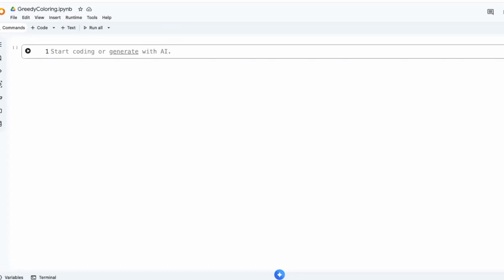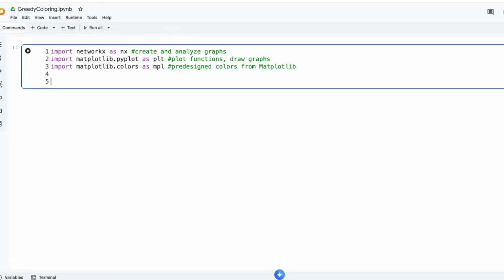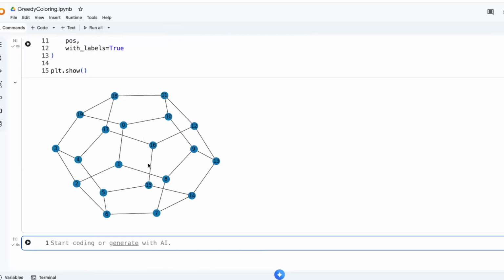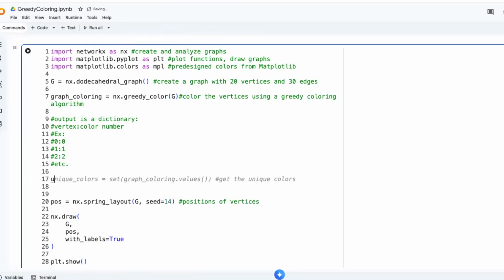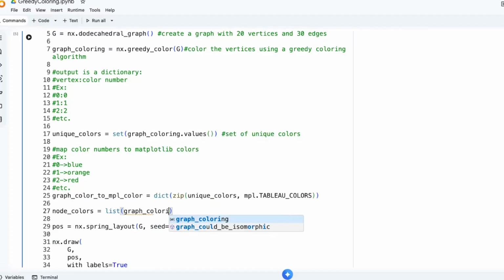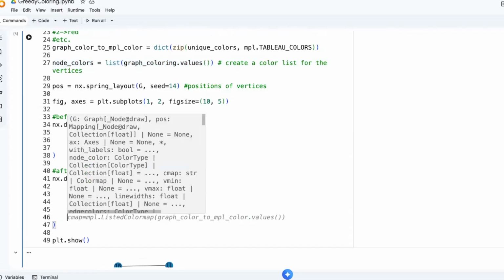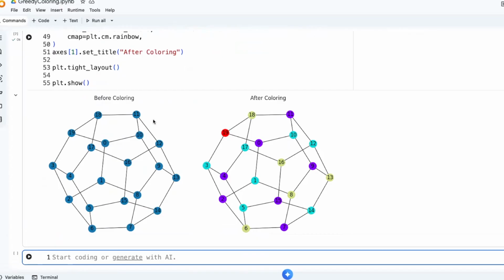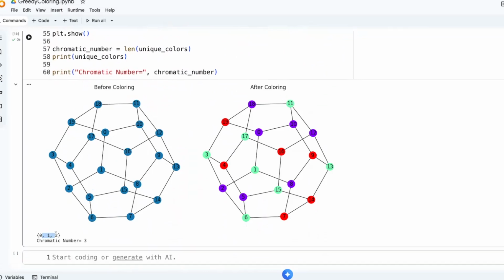L11c - Greedy Coloring in Python - Discrete Mathematics